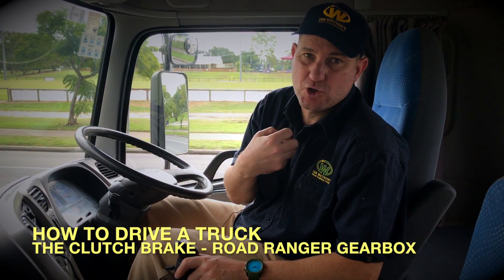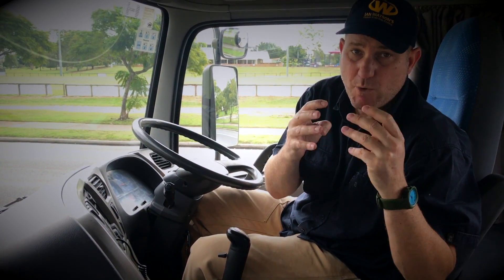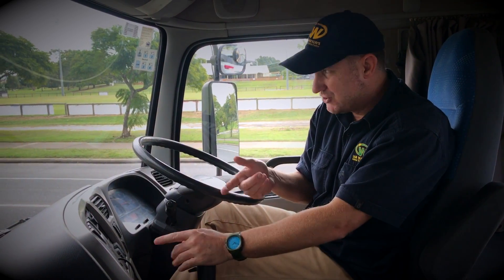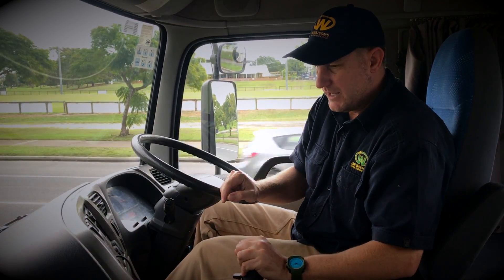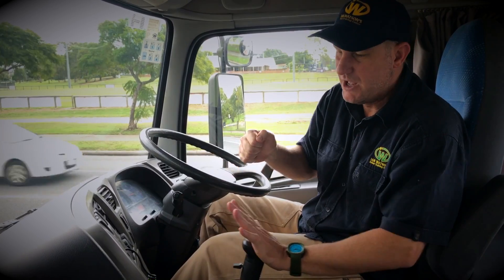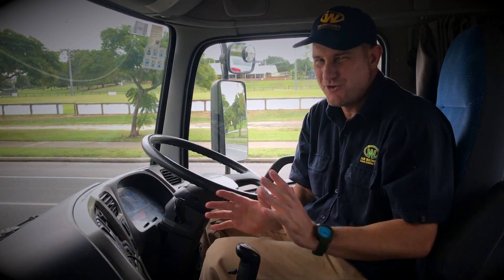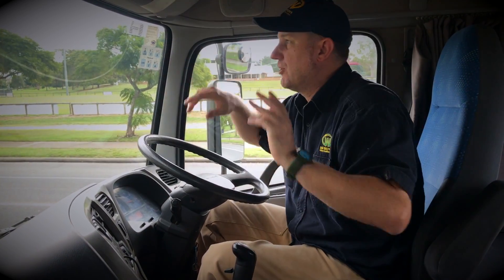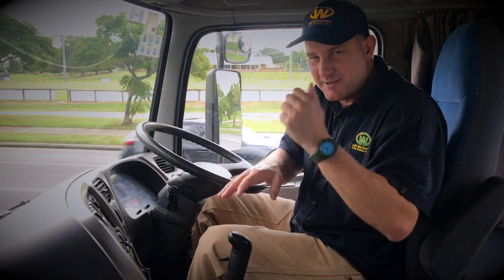The Clutch Brake on a Roadranger - How to engage a gear when stationary - how to drive a truck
CLUTCH BRAKE - Luke Watson explains how to engage a gear, when your truck is stationary, without any grinding noises. The Eaton Fuller Road Ranger is the most common truck gearbox and finding a gear without grinding can be a challenge - but in this video, Luke explains the clutchbrake and how to use it - so you can find a gear easily and swiftly. This applies for crashbox gearboxes or non-synchro transmissions. 9-speed, 10-speed, 13-speed, 15-speed and 18-speed road-ranger gearboxes simplified - by Luke Watson.

Steps to finding a gear when stationary
1) press clutch to the floor to engage clutchbrake and hold for 3 seconds.
2) release your clutch 5 cms from floor (disenage clutch-brake)
3) push gear stick into the gear.

If you found this video helpful - you can gift LUKE WATSON with a donation or buy him a coffee: